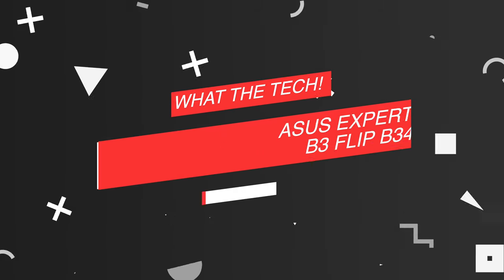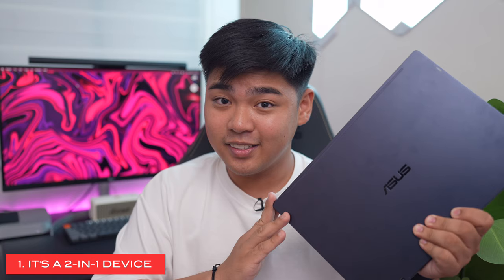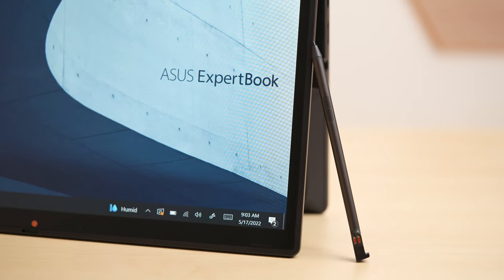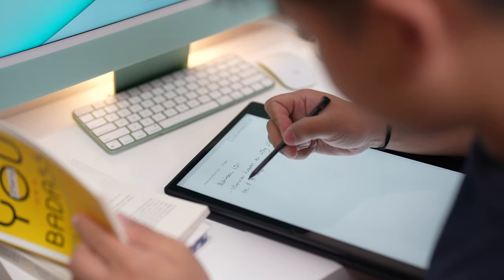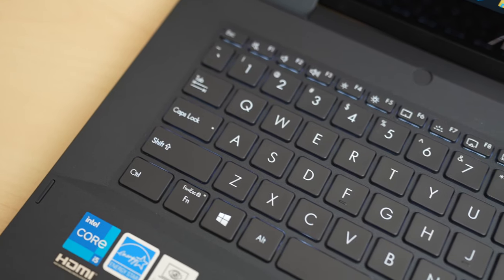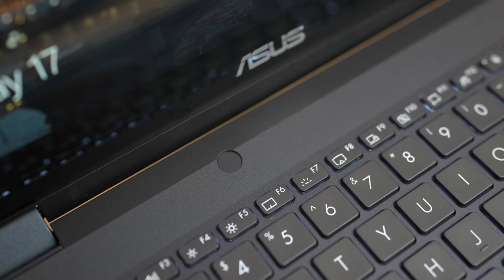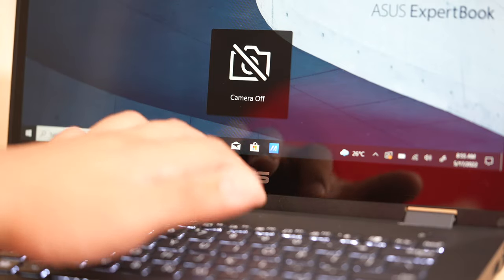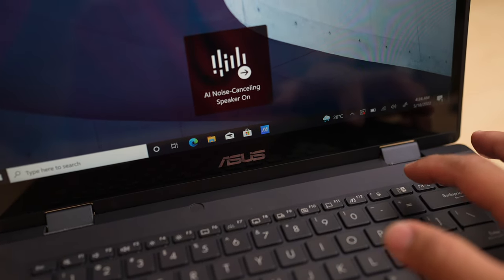Asus ExpertBook B3 FLIP: 4 REASONS WHY YOU SHOULD CONSIDER!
Mary - @maryxbautista
Jayson - @jaysonxdionisio